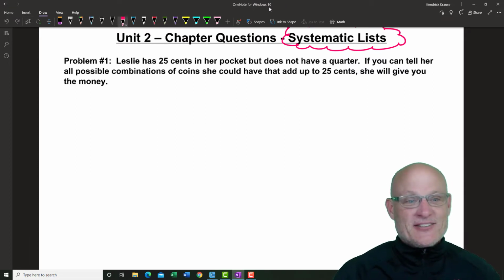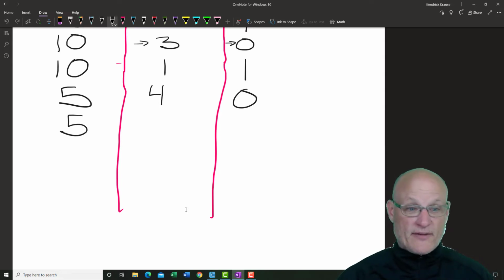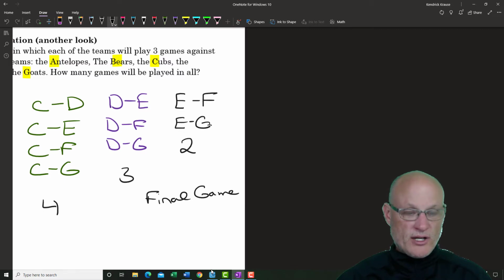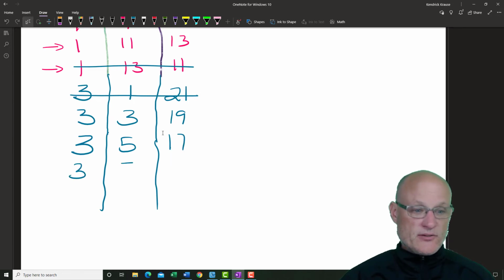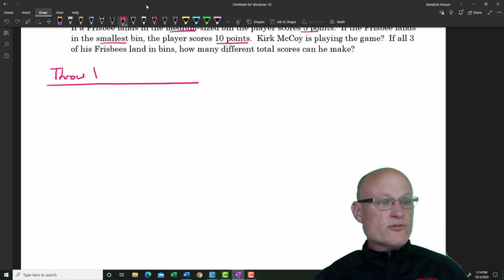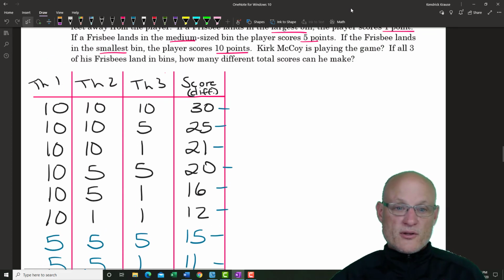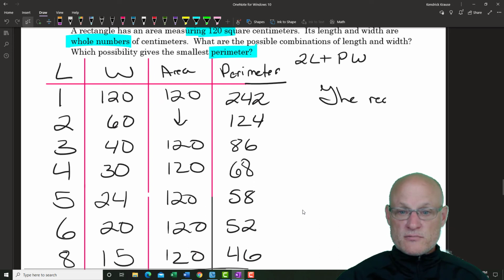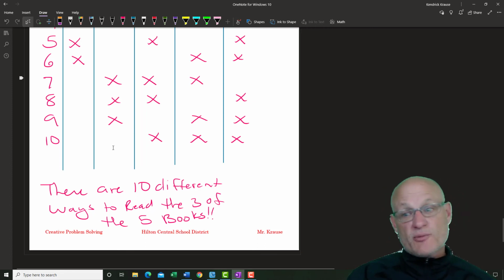2020 - CPS Chapter 2 Sample Problems